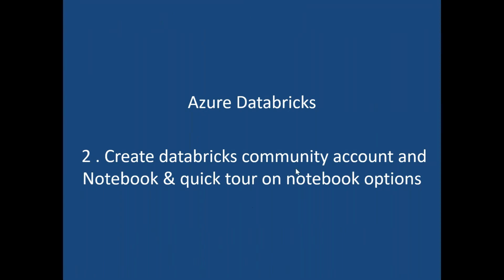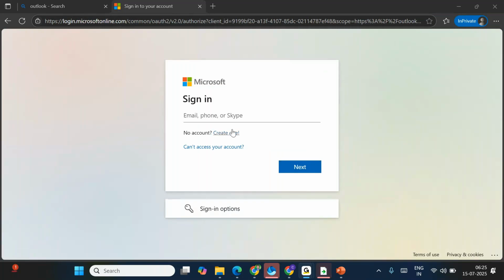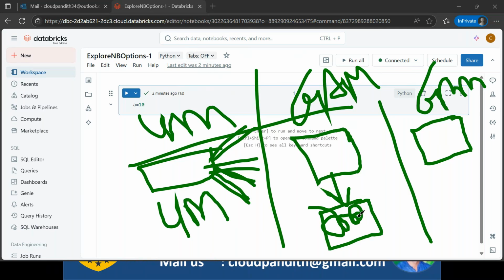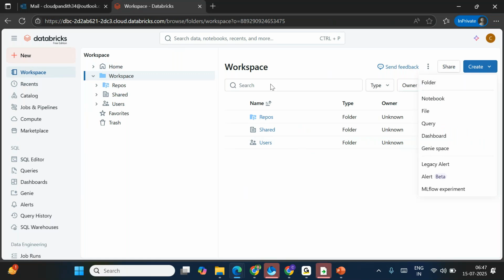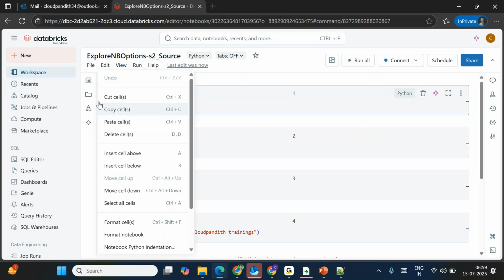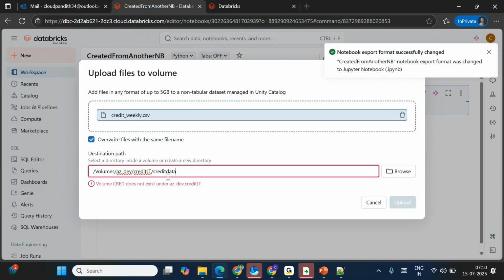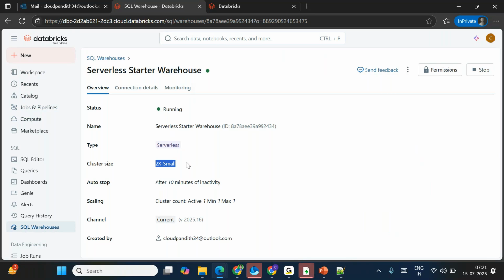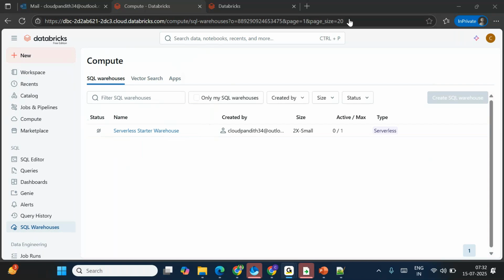2. Hands-On: Working with Databricks Notebooks : Create, Rename, Clone, Move, Export, Import &Delete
New analytics service called Azure Databricks
Azure Databricks is fast, easy , scalable and collaborative apache spark based analytics service on azure
Seamlessly integrated  with other Azure services in an interactive workspace
Reduced cost and complexity with a managed platform that auto scales up and down

What we will learn:
create databricks community account
login into databricks community account
Creating and configuring clusters in Azure Databricks
How to create notebook
How to detach and attach notebook to another cluster
How to Export Notebook in different formats
How to Import Notebook from different formats
How to clone Notebook
How to move Notebook
How to change default language of Notebook
How to move cells
How to create and delete cells
How to use shortcuts to execute cells
How to comment code in notebook
All Options available on Notebook
Assignments

Azure Databricks
AWS Databricks

Databricks real
Databricks tutorial
Databricks real time scenarios
Databricks projects
Databricks channel
Databricks